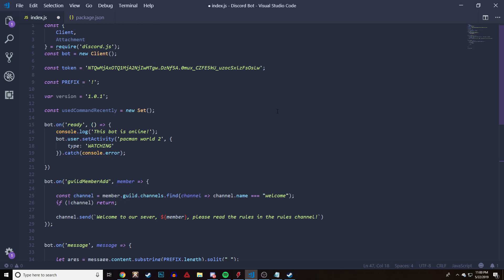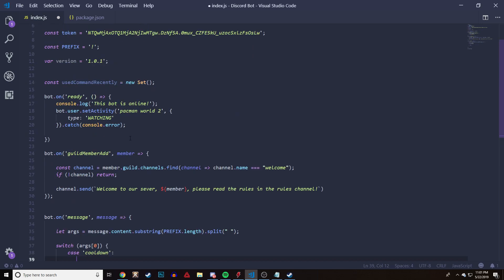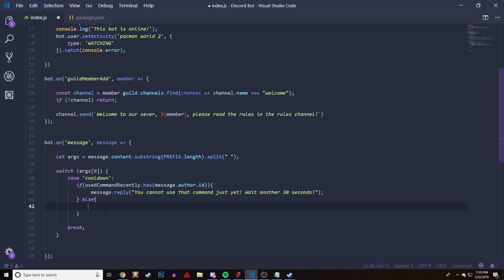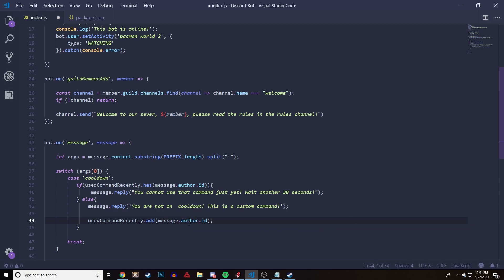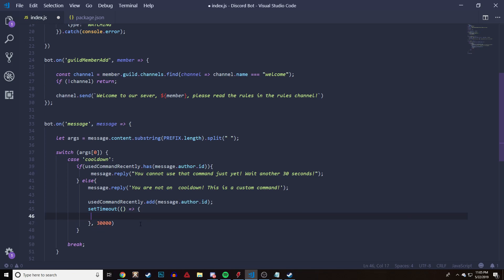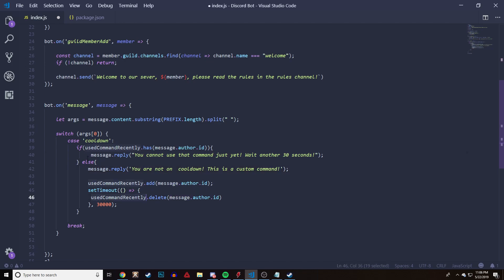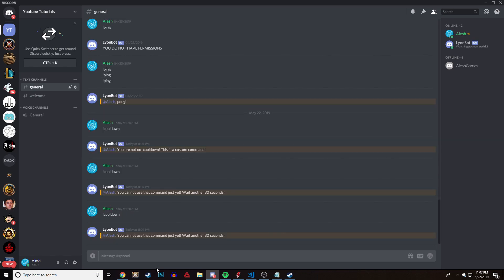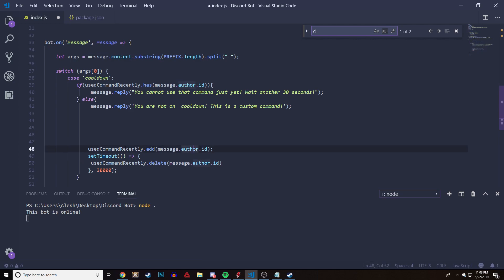Make Your Own Discord Bot | Cooldowns (Discord Js 2019)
In this video, I share with you how to create a custom cooldown for your commands using discord js. This is not a complicated video, it could be done with a couple of lines of code. Make sure you like the video and suggest a video in the comments below!